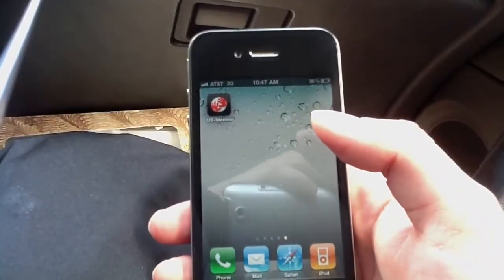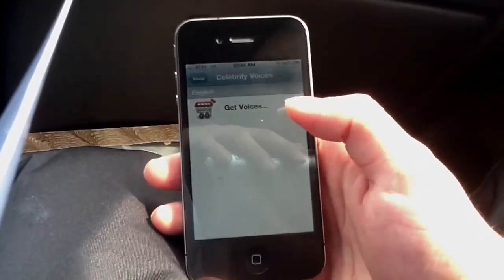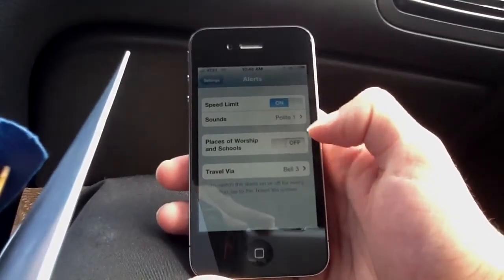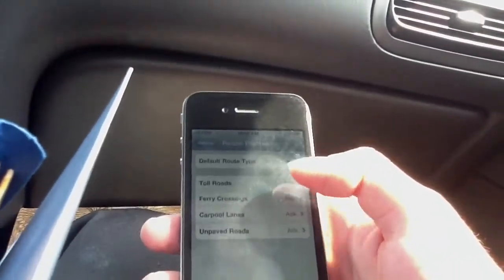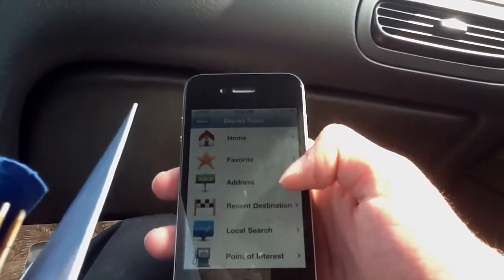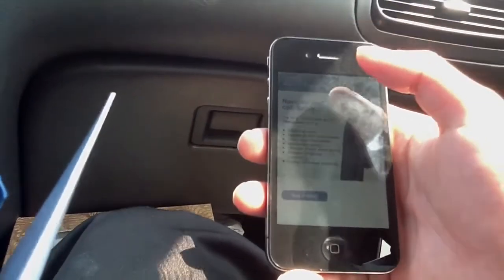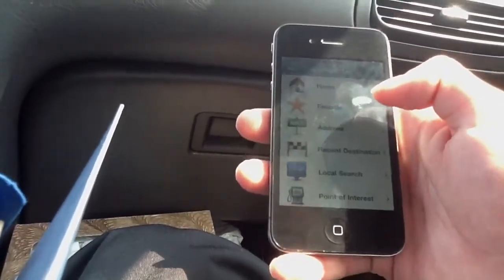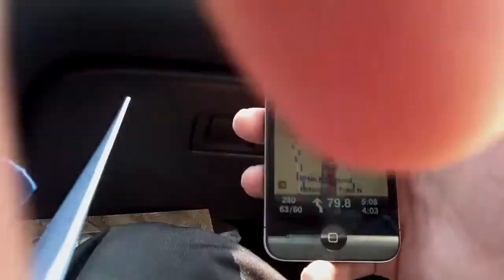Review of TomTom app for iPhone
This is a review of the TomTom navigation app for iPhone. TomTom is one of the best known navigation companies out there and THIS is their app! Available in the Apple app store. Check it out!